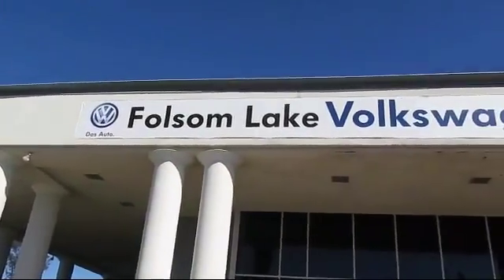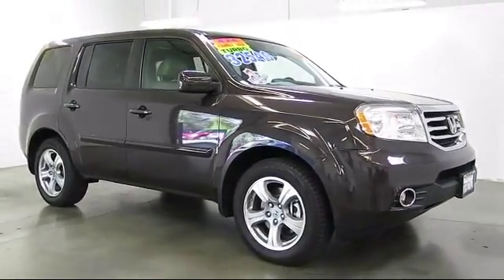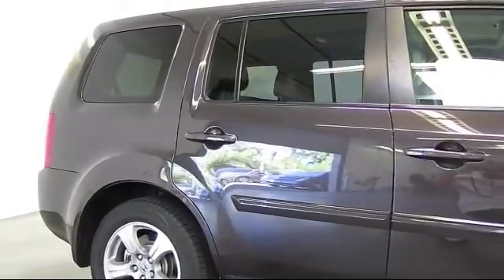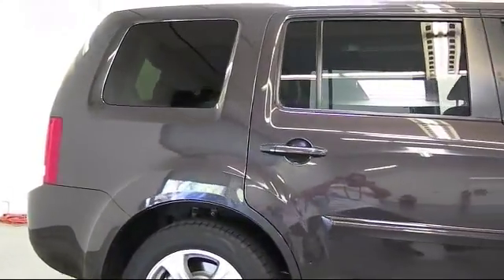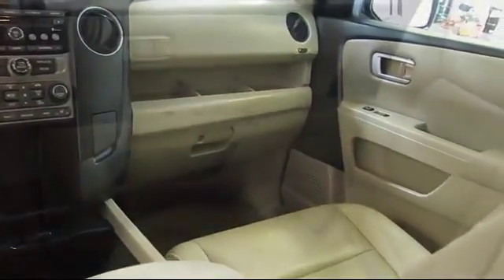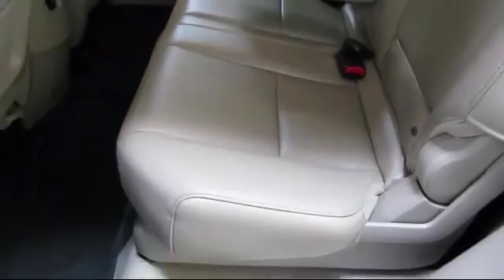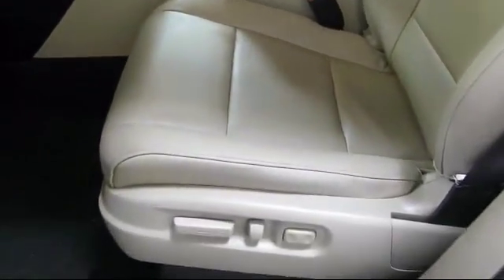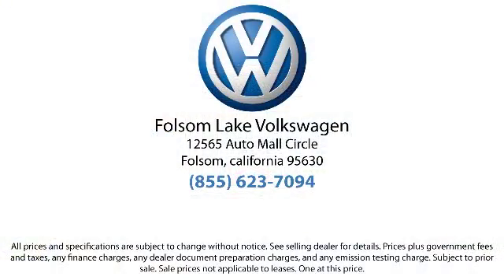2014 Honda Pilot Sport Utility EX-L Folsom Sacramento Roseville Elk Grove El Dorado Hills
2014 Honda Pilot Sport Utility EX-L Stock Number: 17V037A Vin:5FNYF4H57EB047446.